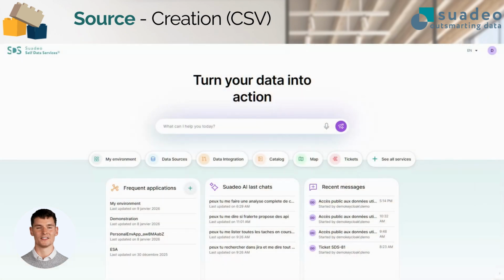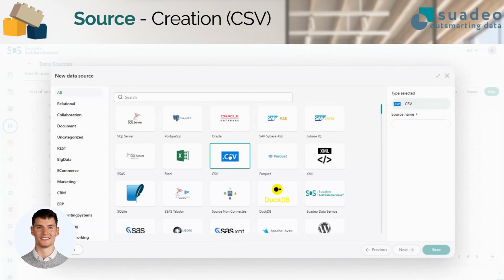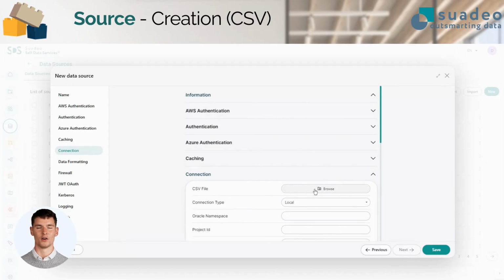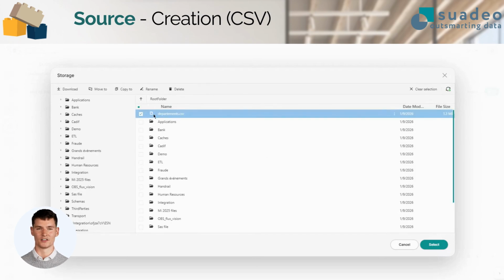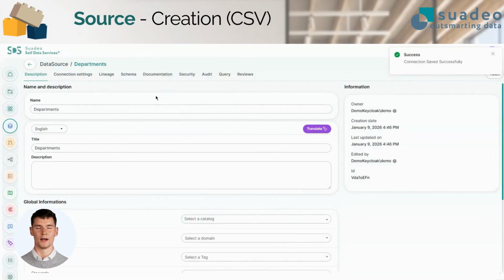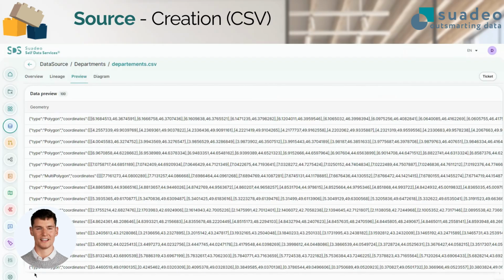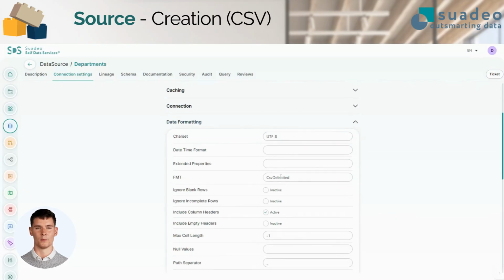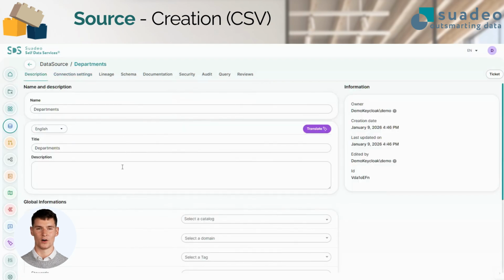Create a data source CSV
This video guides you step by step through the creation of a CSV data source within the Suadeo SDS platform.